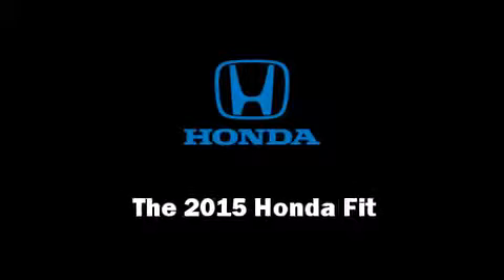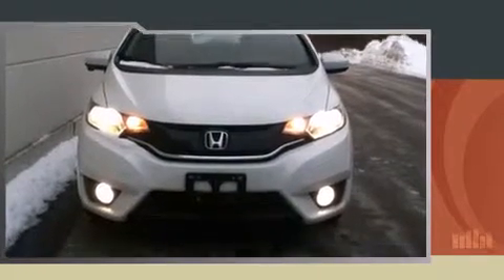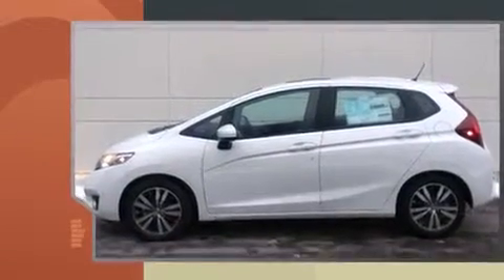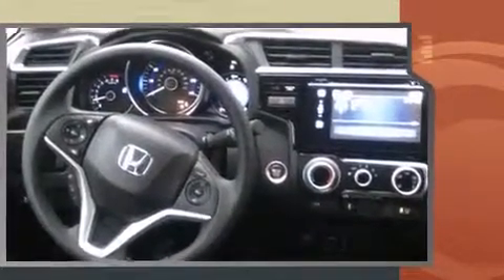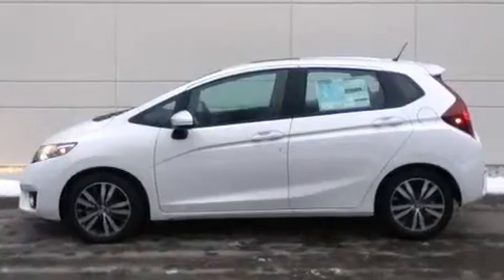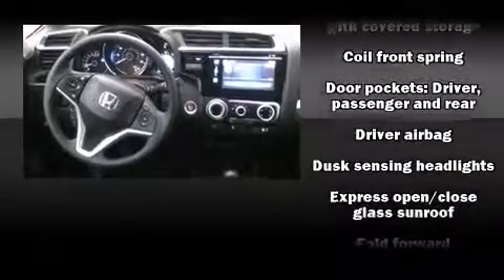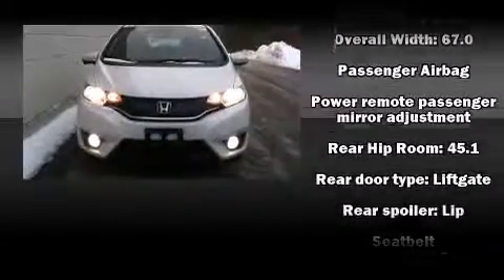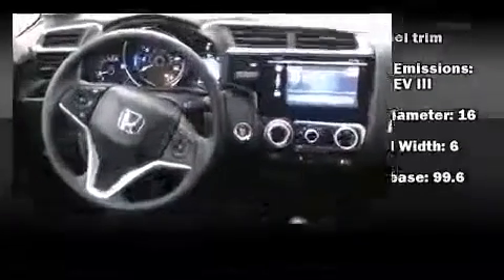2015 Honda Fit EX in Bow, NH 03304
Grappone Honda
519 Route 3A

Step into the 2015 Honda Fit. This 4 door, 5 passenger hatchback will allow you to take command of the road with confidence! It features a standard transmission, front-wheel drive, and an efficient 4 cylinder engine. Top features include cruise control, a tachometer, a trip computer, front bucket seats, front fog lights, power door mirrors, remote keyless entry, and much more. Storage solutions are integrated throughout the interior, demonstrating thoughtful attention to detail. For drivers who enjoy the natural environment, a power moon roof allows an infusion of fresh air. You and your passengers will enjoy the stereo system, which includes a CD player with MP3 capability, steering wheel mounted audio controls, and 6 speakers, enhancing the audio experience throughout the interior. Honda ensures the safety and security of its passengers with equipment such as: head curtain airbags, front SIDE impact airbags, traction control, a security system, and ABS brakes. Brake assist technology provides extra pressure when applying the brakes. We pride ourselves in the quality that we offer on all of our vehicles. Please don't hesitate to give us a call.